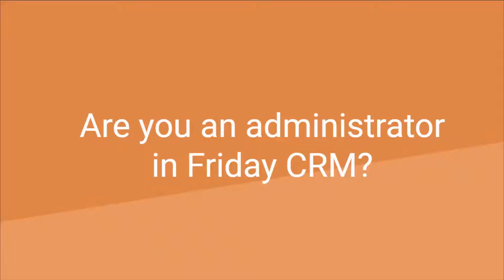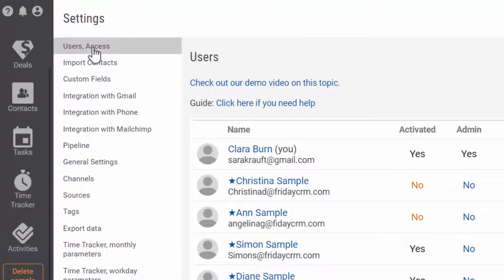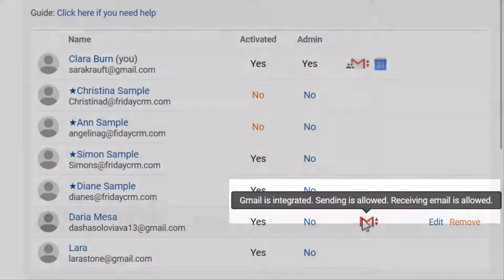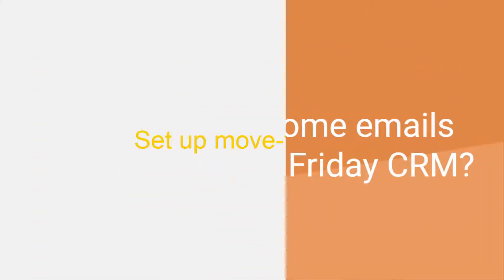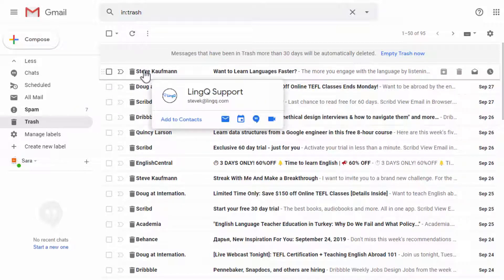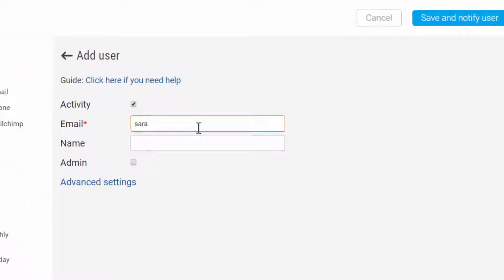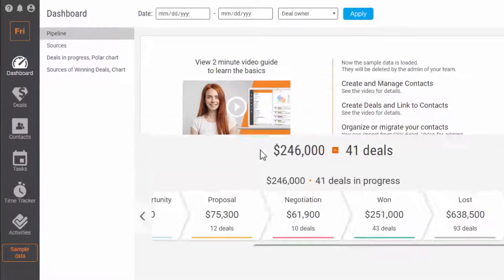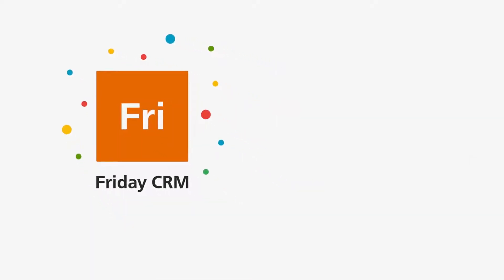[OLD] How to integrate users with Gmail in your admin account?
FridayCRM is the best way for integration with Gmail